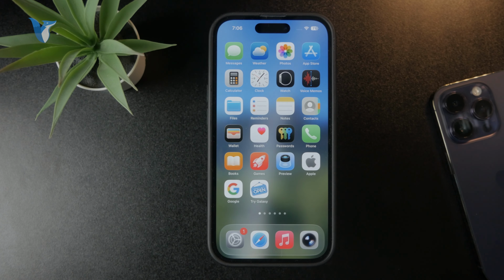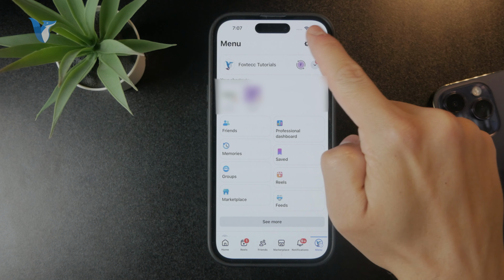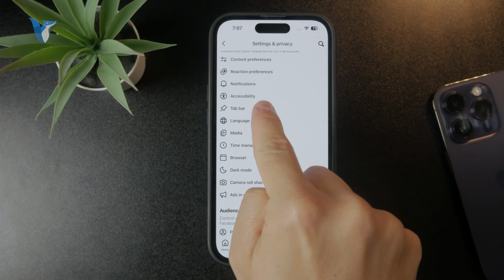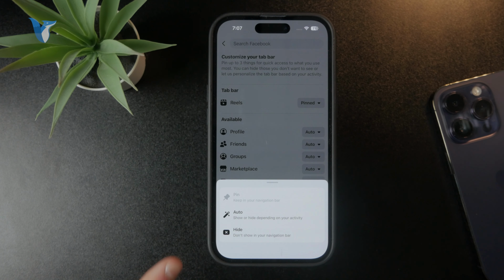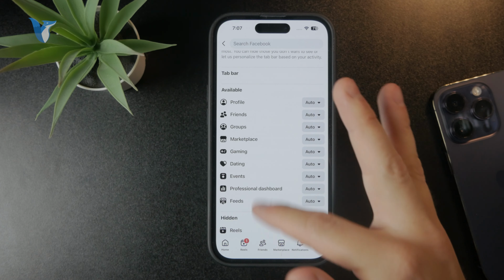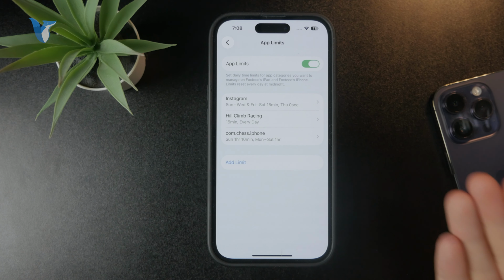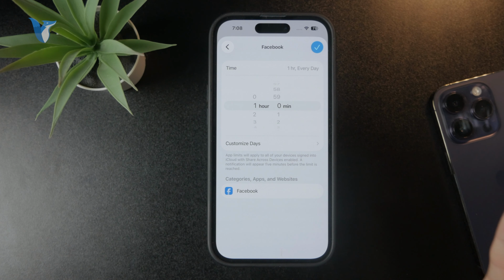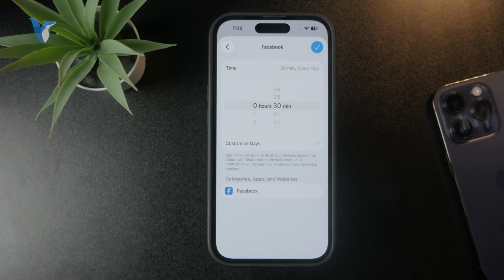How to Turn Off Reels on Facebook on iPhone (tutorial)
Learn how to minimize Reels in your Facebook feed on iPhone by adjusting your news feed preferences and notification settings for a more customized browsing experience.